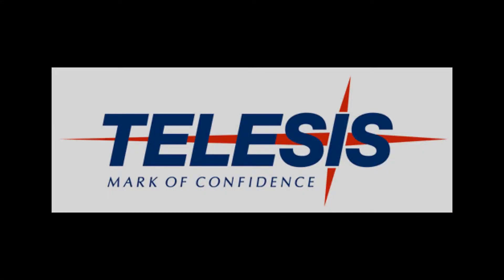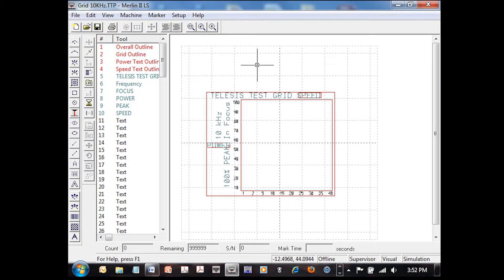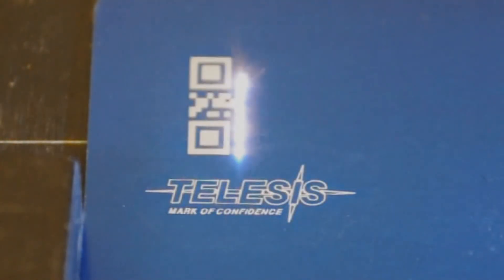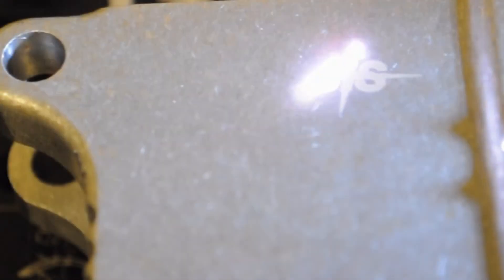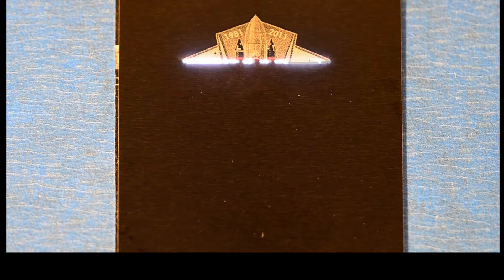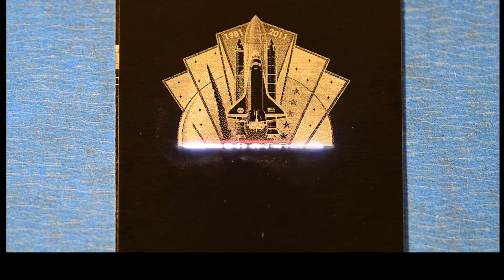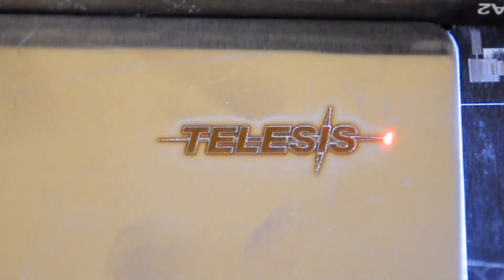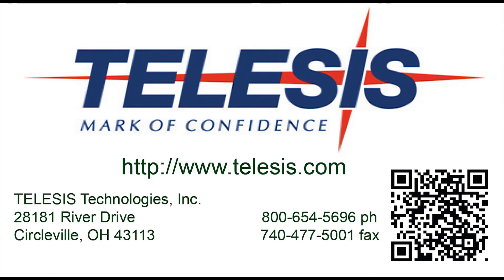Telesis EVC Vanity Laser Marking System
Telesis E--Series diode-pumped, air-cooled lasers can operate in the harshest environments while maintaining peak performance for many thousands of hours of maintenance free operation.

In addition, they offer superior beam characteristics that make them uniquely capable among near IR lasers for many difficult applications, such as marking high resolution graphics, fine text or 2D codes as well as marking many heat sensitive materials and components.

The versatile E-Series, a broad family including eight different systems, features the powerful infrared EV40, capable of high speed, high quality, deep engraving of virtually any non-organic material, including the EV4GDS green laser, the choice for many electronic components, medical applications, precious metals, as well as a wide variety of plastics.